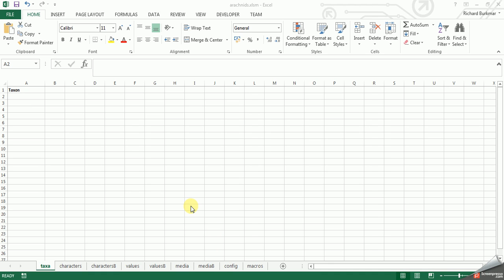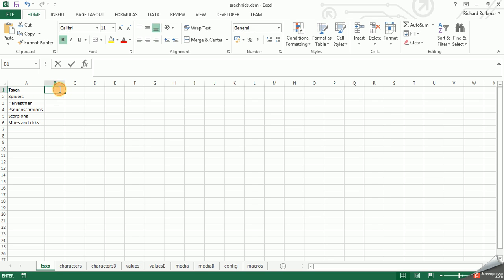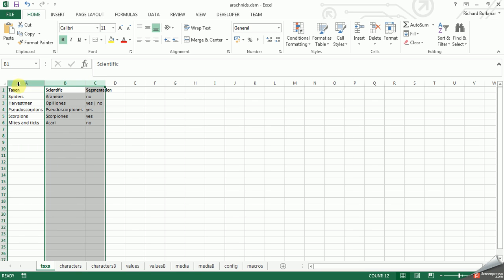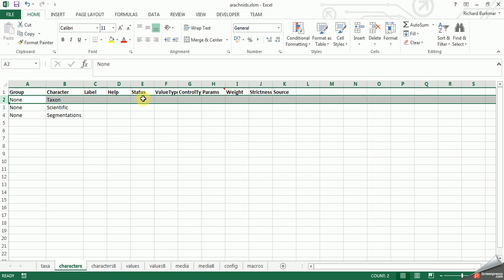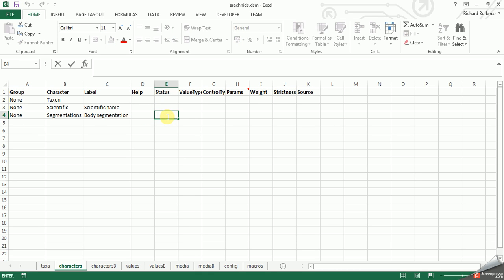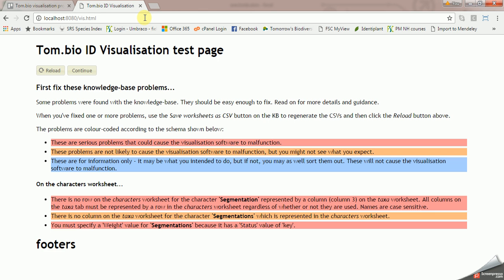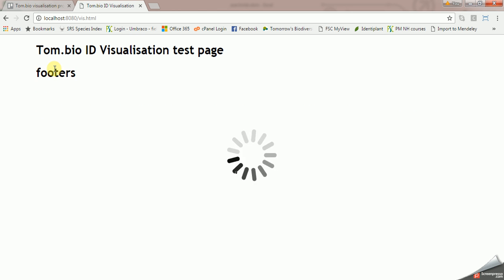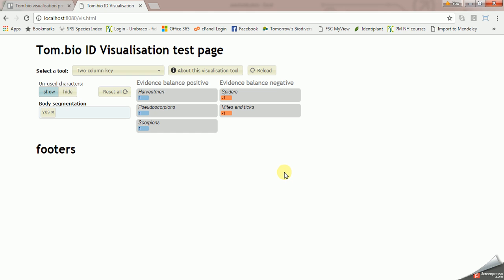3. FSC Identikit: Entering taxa and characters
This video takes you through the fist steps of adding taxa and characters to a new knowledge-base for use with the framework. (FSC Identikit was previously known as the TomBio ID Framework.)